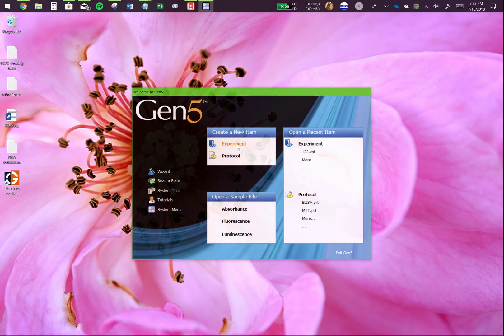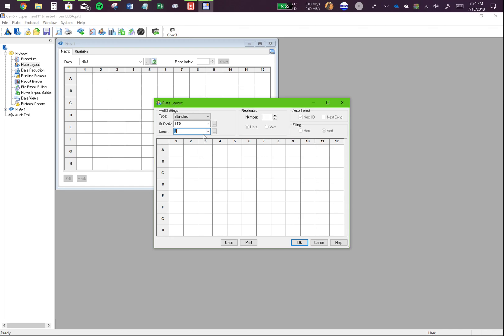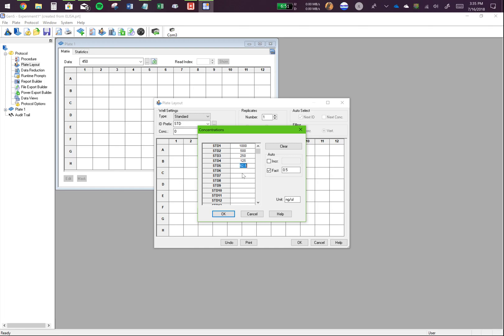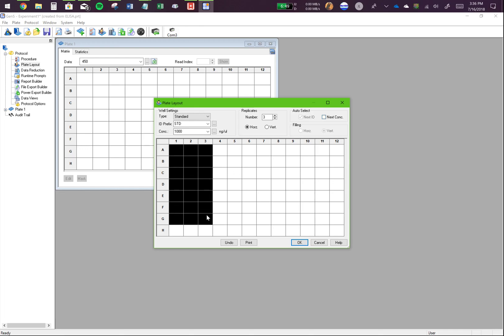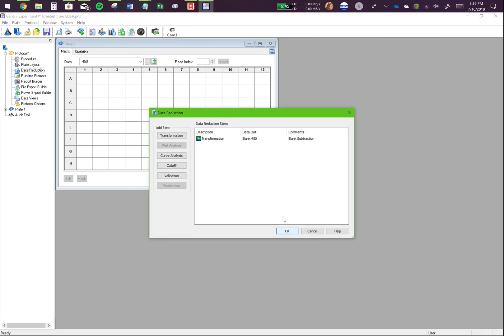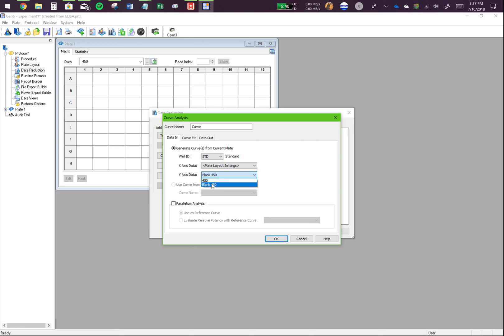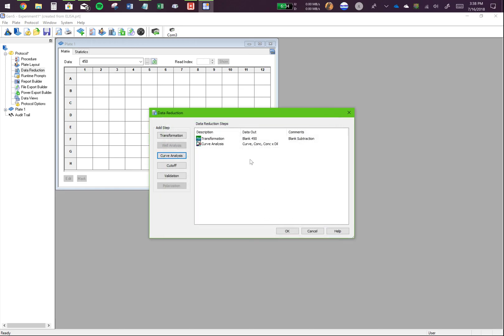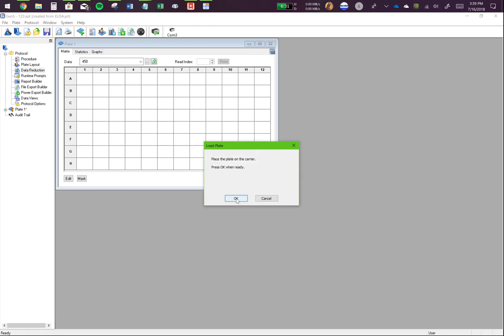Gen5 tutorial #2 - Standard curve generation